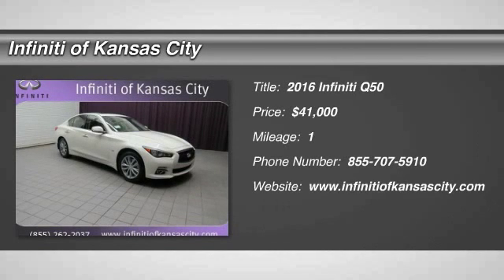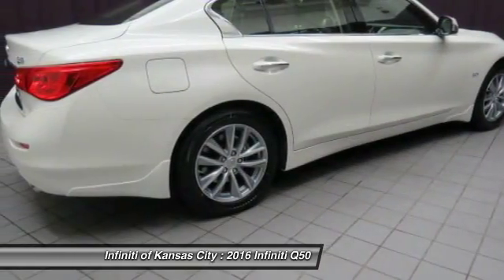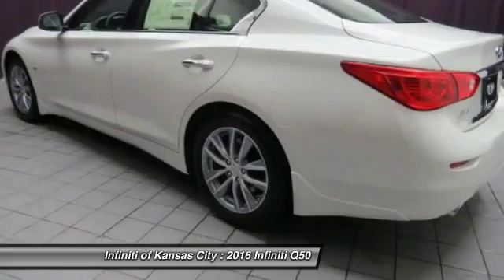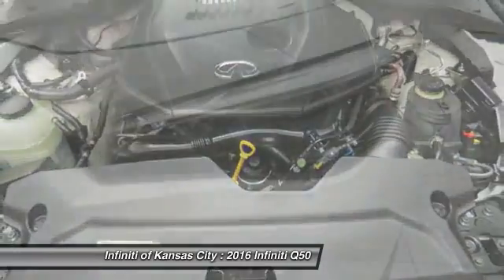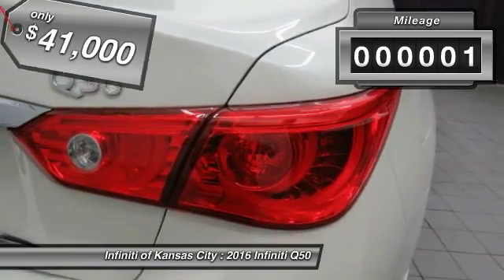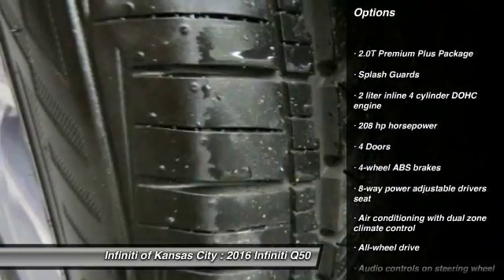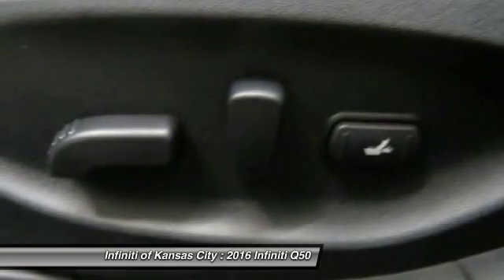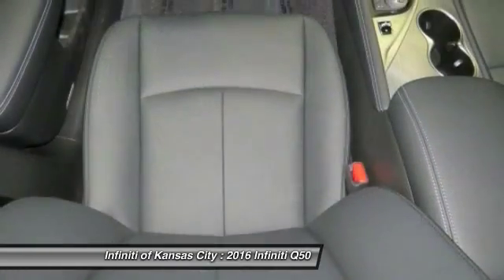2016 Infiniti Q50 Merriam KS K16093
2016 Infiniti Q50 2.0t Premium - $41000

6960 W. Frontage Rd

Don't miss this 2016 Infiniti. Make a great choice today with this must-have . Learn more about this  by contacting the dealership today and complete your driving dreams.